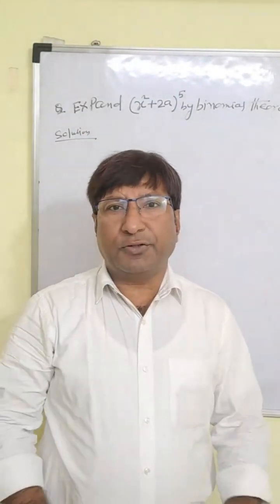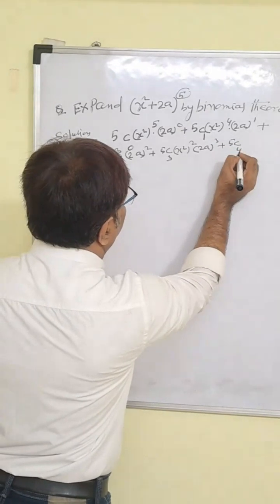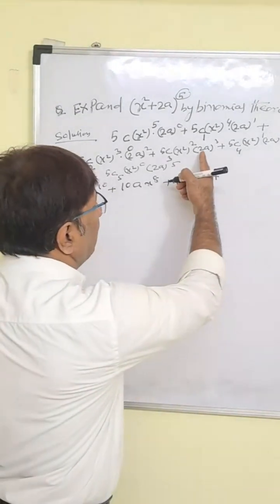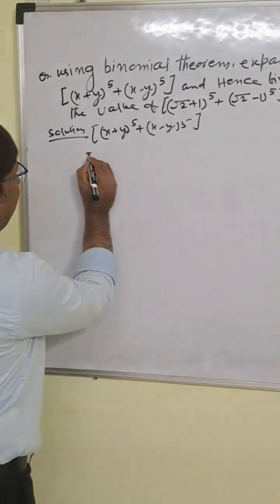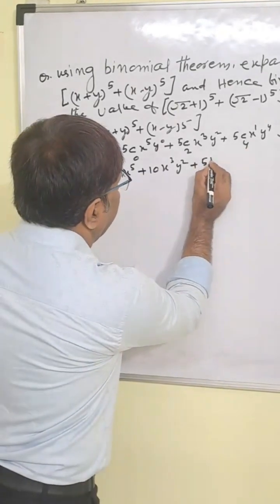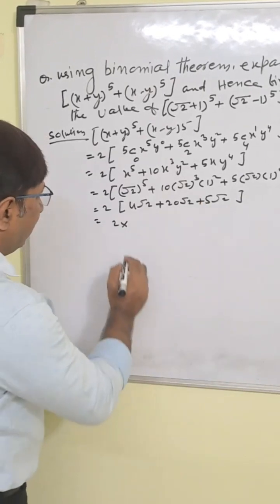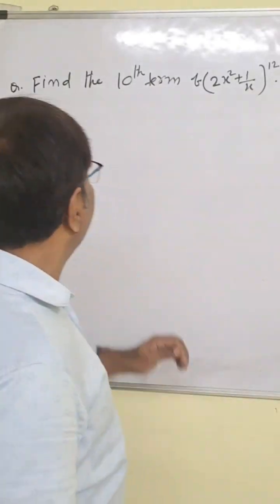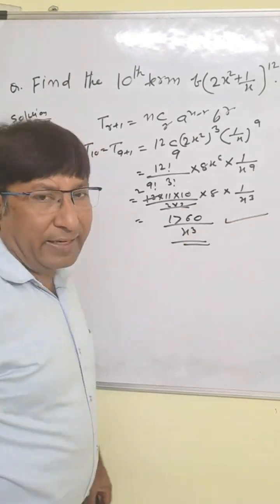Binomial theorem part 3 class 11th Math